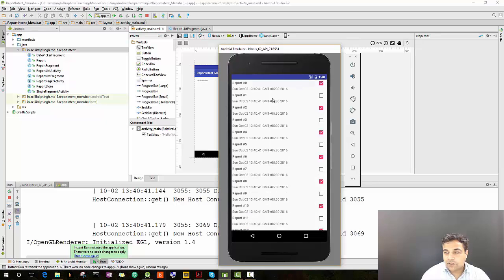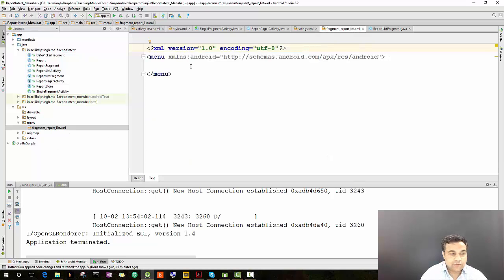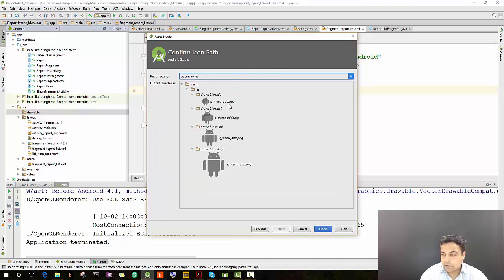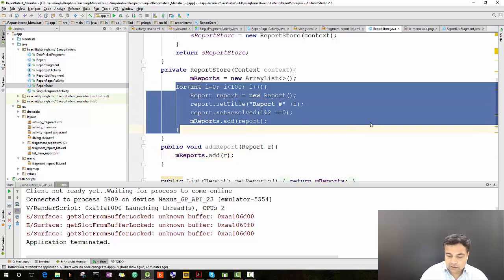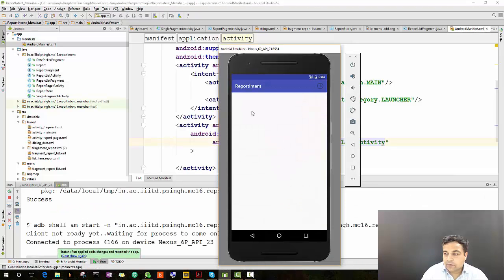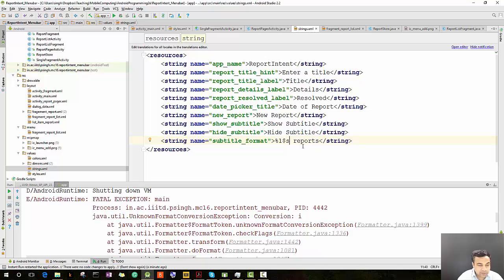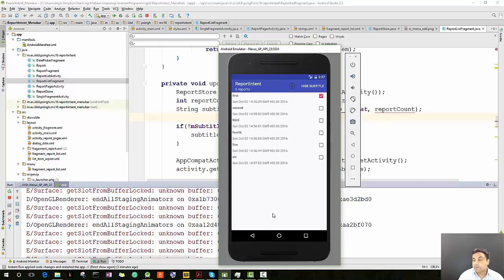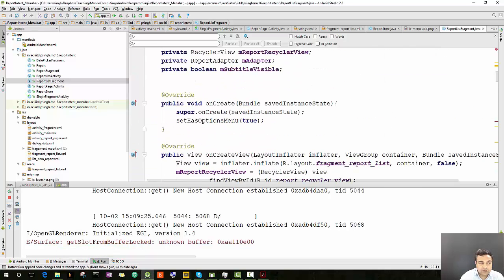Toolbar, UI, Menubar, Fragments